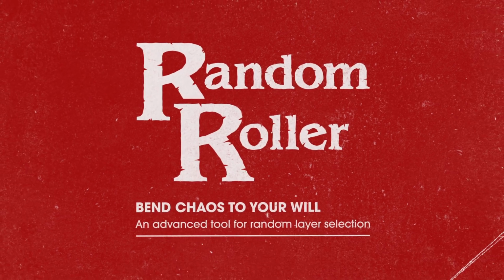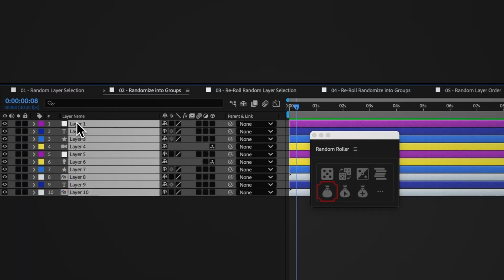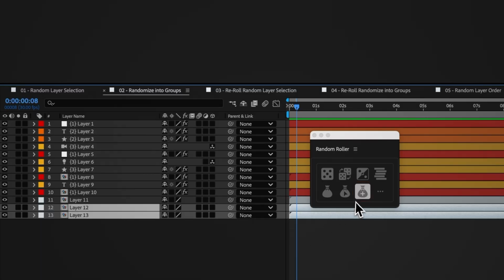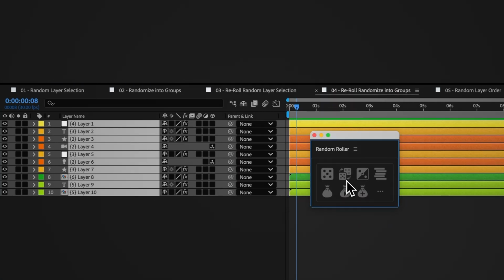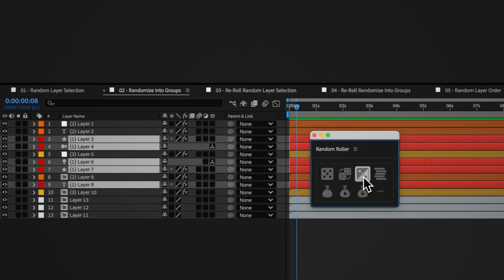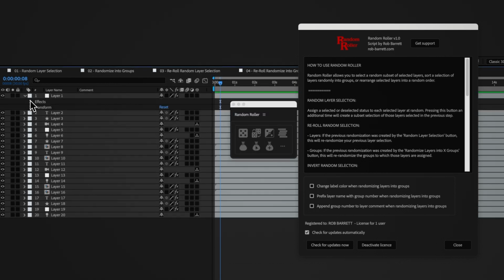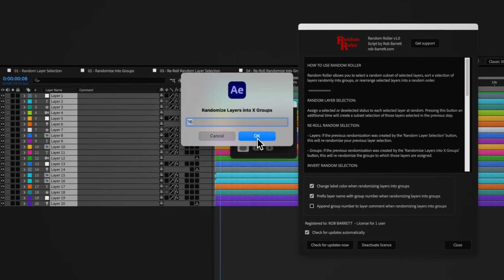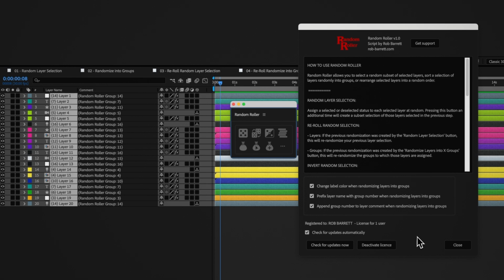Random Roller Tutorial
Advanced random layer selection, grouping and sorting for After Effects.

Bend chaos to your will.
Randomly select layers, sort layers into random order, and randomly assign layers to groups.

Chapters:
0:00 Intro
0:26 Randomize Layers into Groups
0:39 Select Group
0:52 Add Group to Selection
1:03 Re-roll Layer Selection
1:29 Invert Random Selection
1:54 Random Layer Order
2:04 Settings & Information